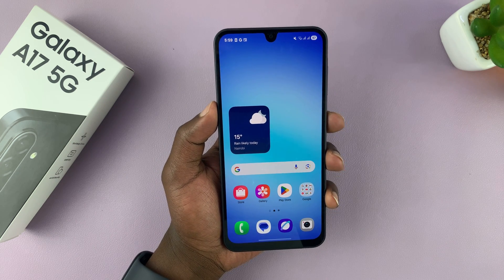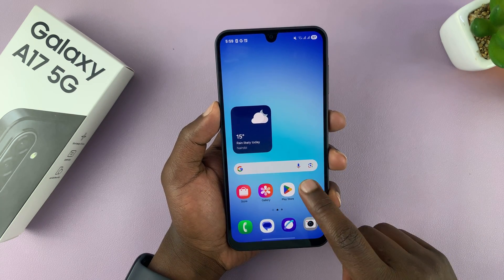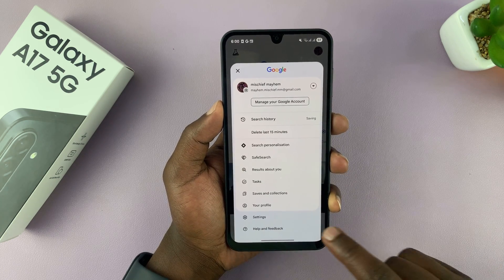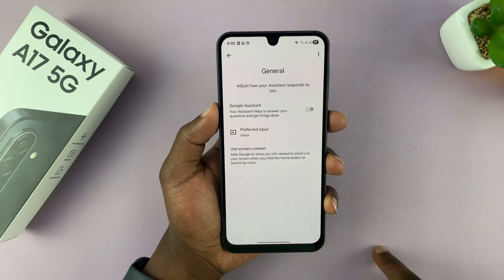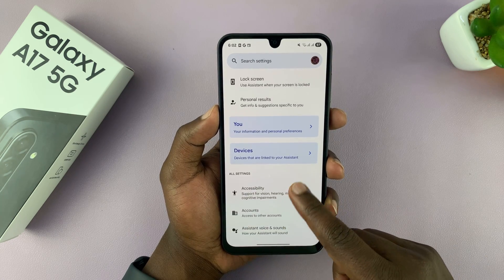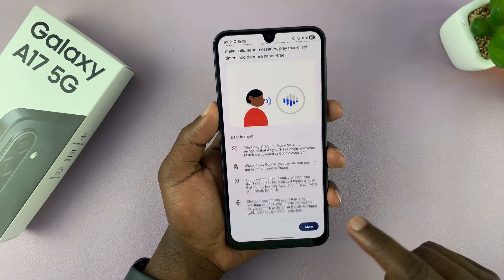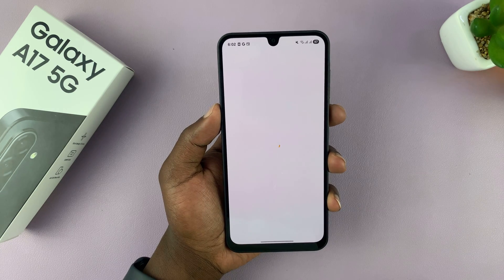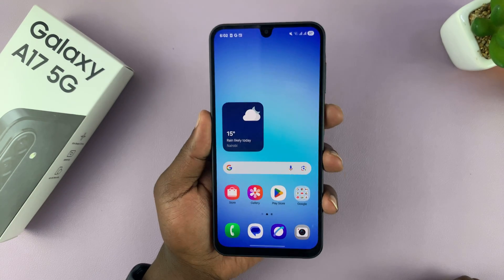Samsung Galaxy A17 5G: How To Enable Google Assistant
In this step-by-step tutorial, we’ll show you how to enable Google Assistant on your Samsung Galaxy A17 & A17 5G. Set up Google Assistant to start using voice commands, control smart devices, get answers quickly hands-free.

How To Set Up Google Assistant On Samsung Galaxy A17 5G:

Step 1: Open the Google app and select Settings.
Step 2: Select Google Assistant and tap on General.
Step 3: Toggle ON Google Assistant and choose Turn On to confirm.
Step 4: Select Voice Match and enable Hey Google.
Step 5: Give permissions and train your voice.
Step 6: Save voice audio or do it later.
Step 7: Use Google Assistant for voice commands.

Cell Phone Tripod Adapter